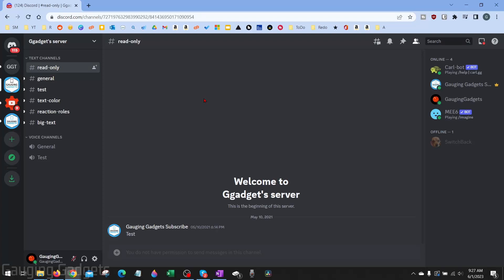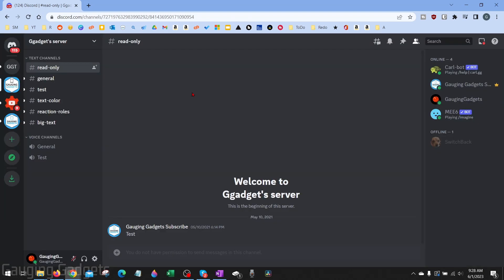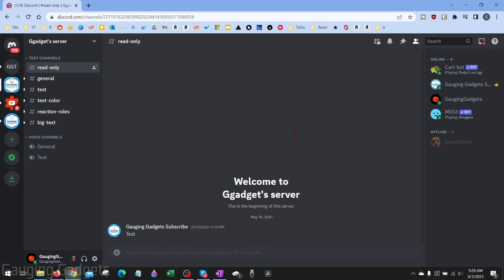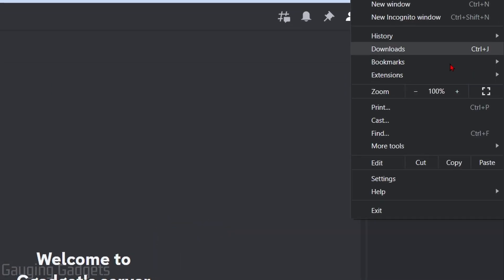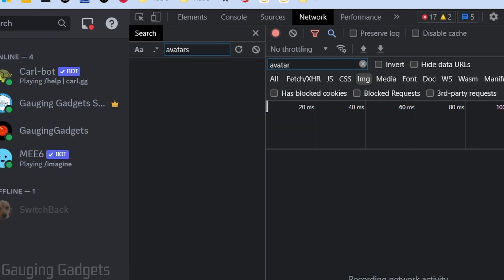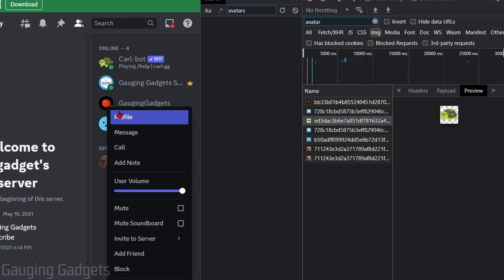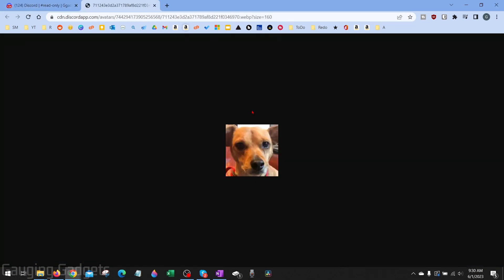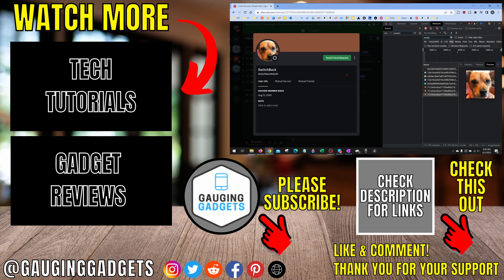How to Save Discord Profile Picture - Download Discord Profile Pictures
How to save or download Discord profile picture? In this tutorial, I show you how to download any profile picture on Discord. This means you can save , copy, and download Discord profile pictures. To save a Discord profile picture we use the Google Chrome web developer tools. This lets us download any Discord PFP.

Follow the steps below to download profile pictures in Discord:
1. Open Discord in the browser on your PC, Macbook, or Chromebook.
2. Select the 3 dots located in the top right of Chrome to open the menu. In the menu select More Tools.
3. In More Tools, select Developer Tools.
4. In the developer tools select Network in the top menu.
5. Then in the textbox labled filter type "avatar"
6. Refresh the Discord website. You will now see all the Discord profile pictures appear.